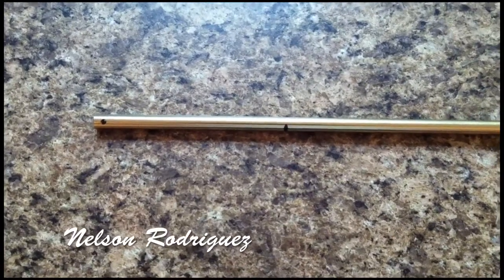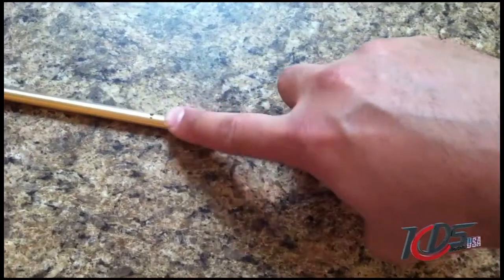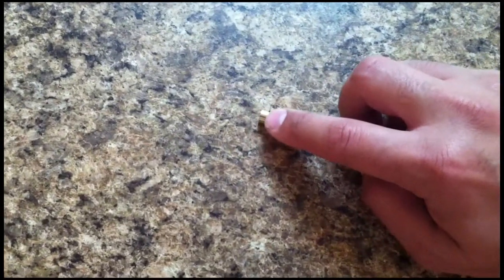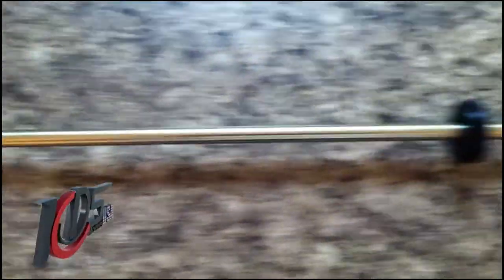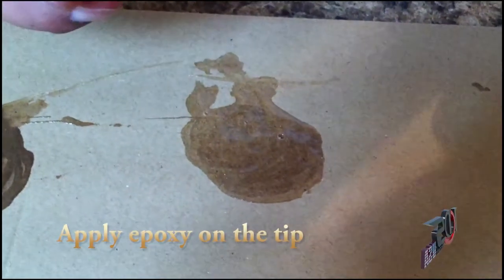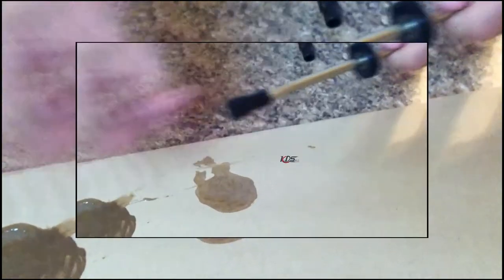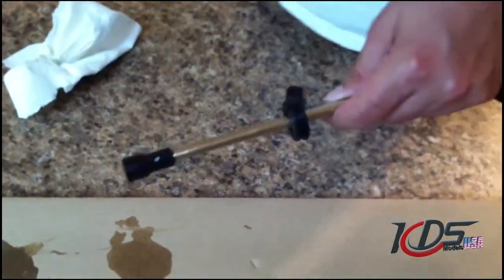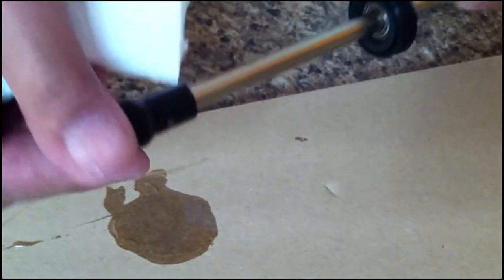KDS Agile 7 2 torque tube build Nelson Rodriguez